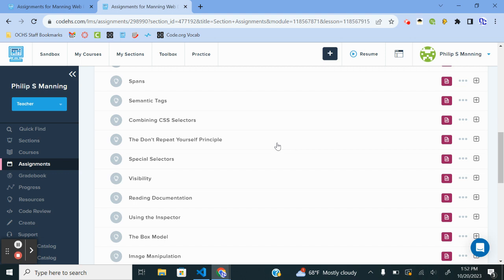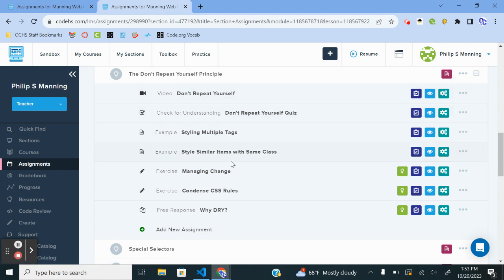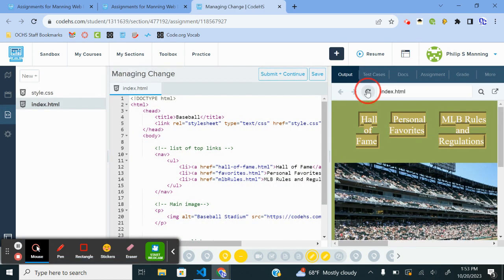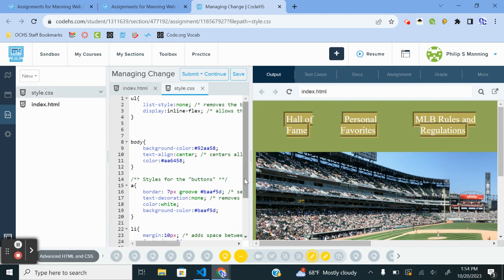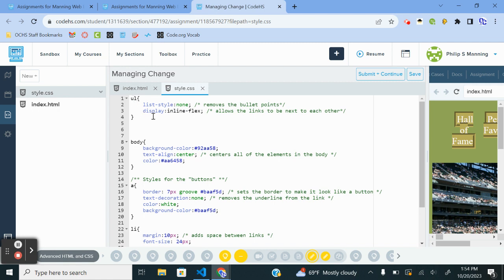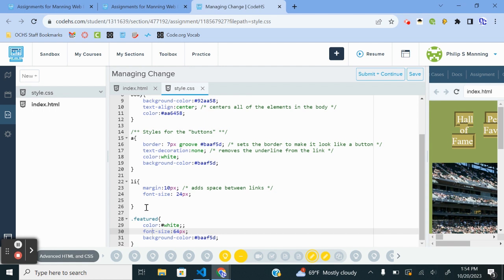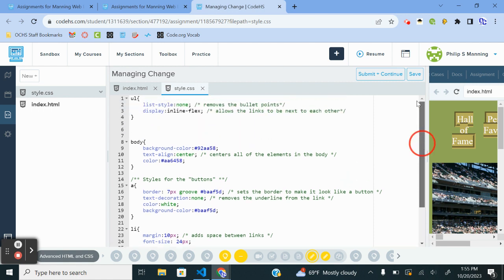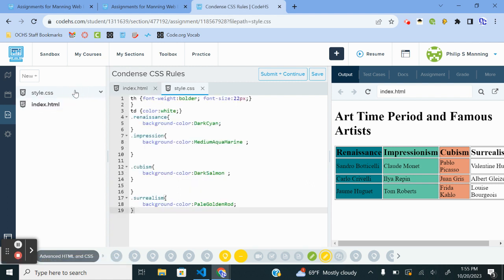CodeHS (Monet) Web Design | Unit 5 Lesson 8 DRY (Don't Repeat Yourself)